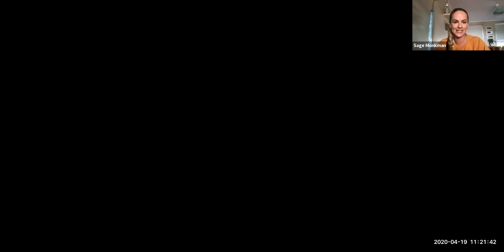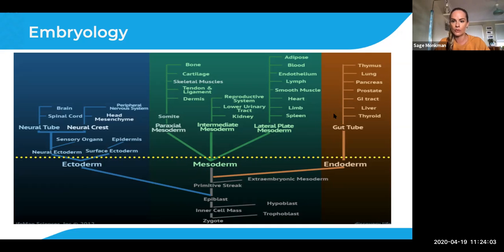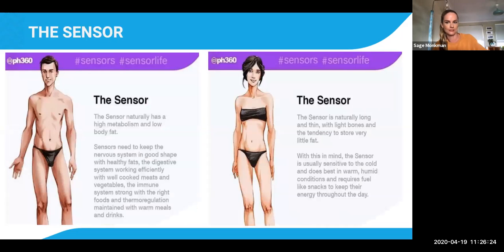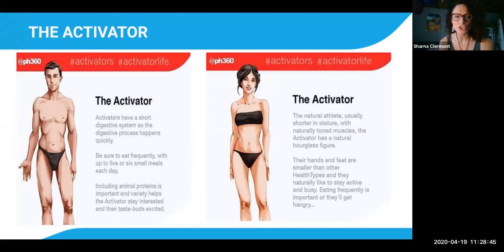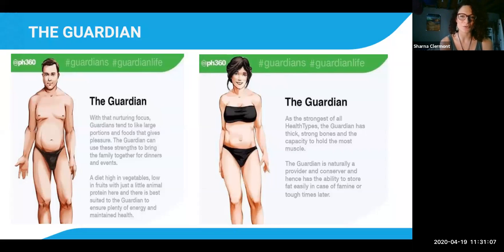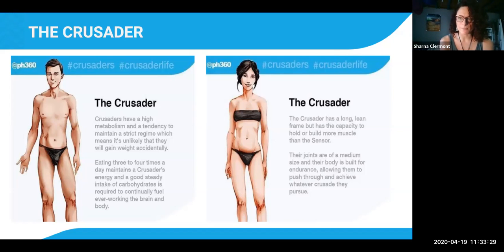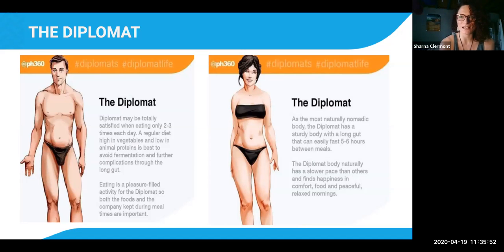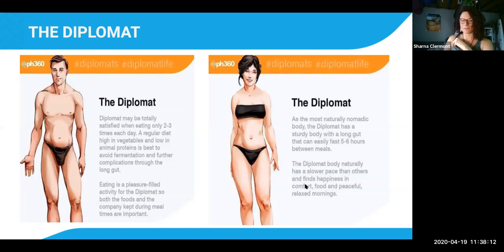What is a Healthtype? With Sage and Sharna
What is a healthtype?
Once clients obtain their Personalised Health Program they find out that they are one of 6 healthtypes.

The most common question we get is..

“but what is a …… Guardian, diplomat, sensor, crusader, activator or connector?

Join us as we give you a short 18 min simple yet wonderful explanation for the 6 different types and their strengths and weaknesses.